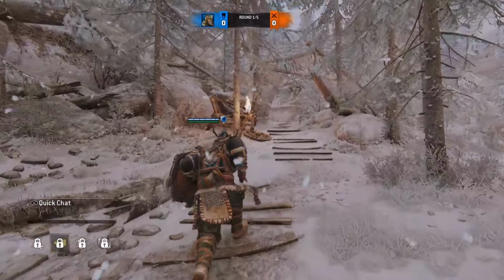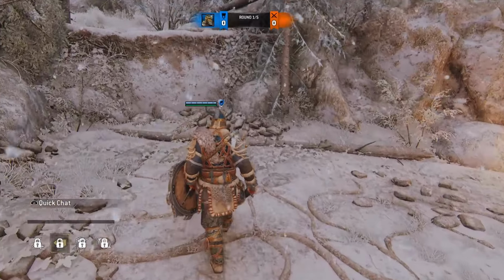Touring The Canyon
Right this way, we'll see the beautiful Valkenheim Canyon! Little known fact; this map was redesigned at one point to be the 1v1v1 free for all map that we had during Y8S1. This map boasts beautiful scenery, but little in terms of housing. Let's explore what this place could possibly be used for.